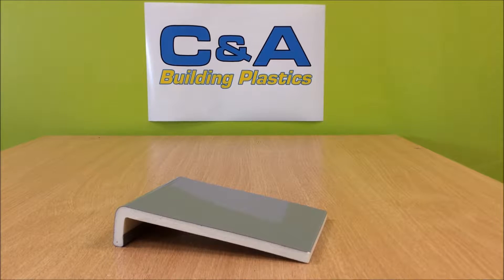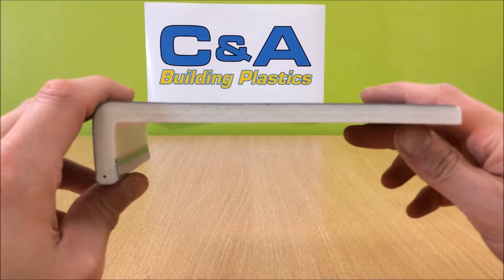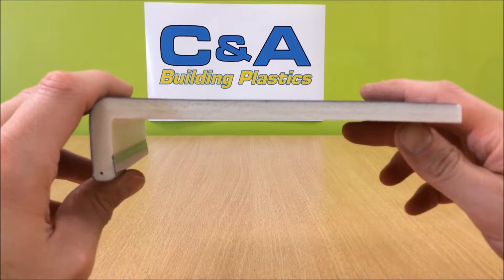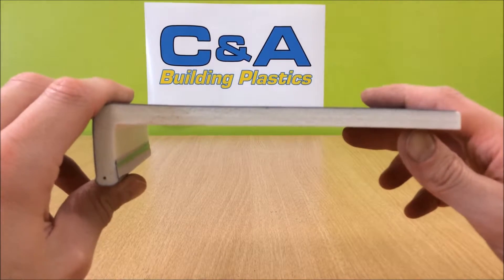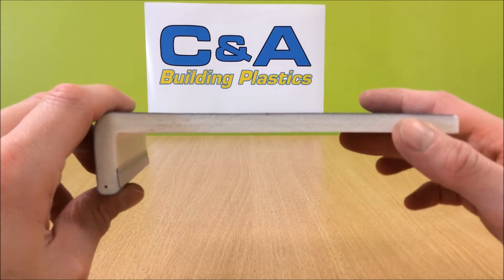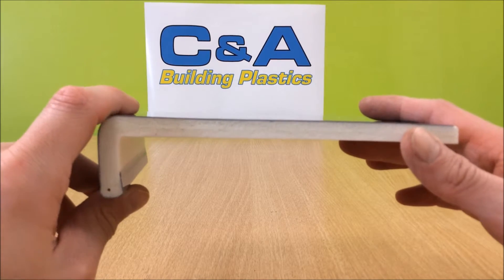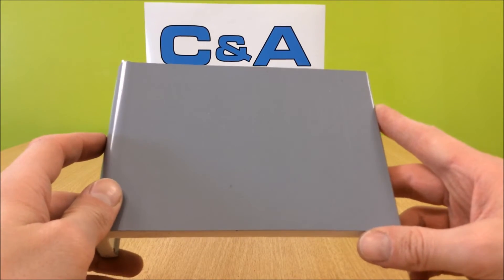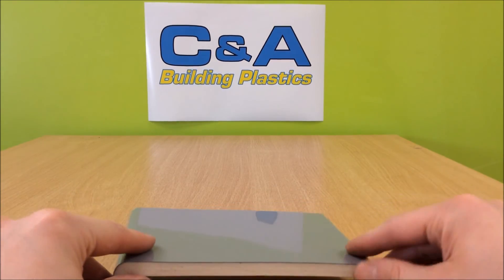Storm Grey Cap-Over Fascia Board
Cap-Over Fascia Board in a Storm Grey (Light Grey) Finish, by C & A Building Plastics. It is 10mm thick, comes in 2.5m and 5m lengths, is lightweight, and comes with a manufacturer's guarantee. Black full flow, half round, or square guttering would be the ideal complement in terms of colour.

Cap-Over Fascia Board is used to clad existing timber fascia. Also known as 'Cappit Board', this uPVC Fascia Board is co-extruded to combine an aerated interior (using less plastic, and ensuring your Fascia Board is cheaper to buy) with a high gloss, hard-wearing exterior.